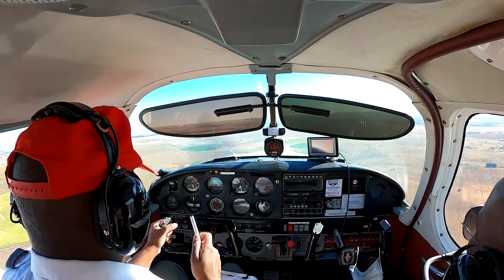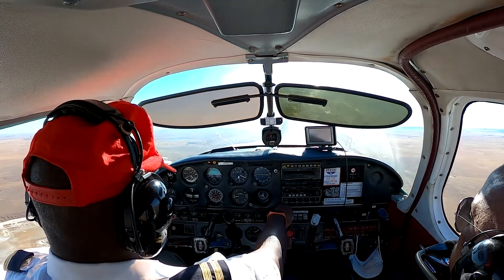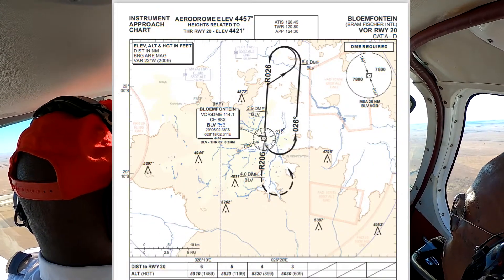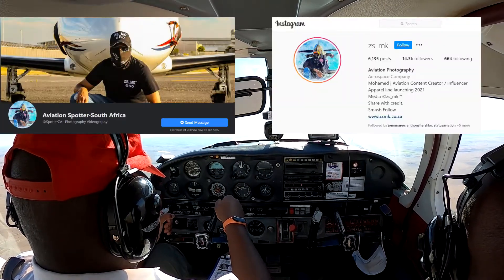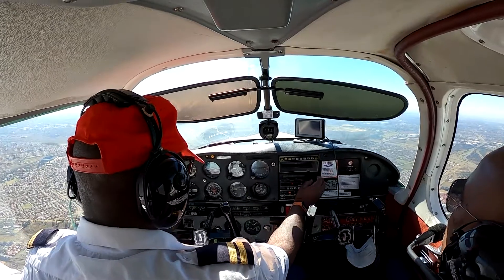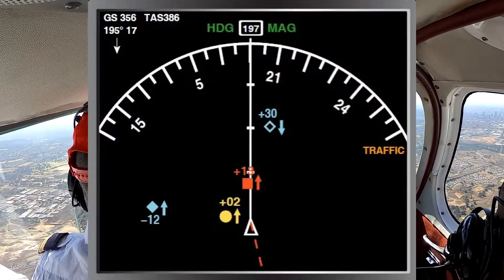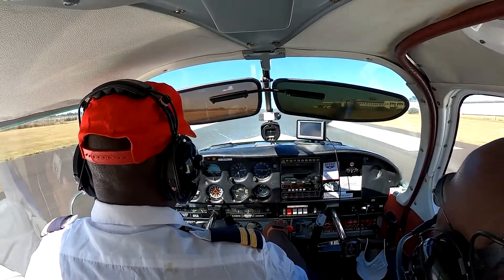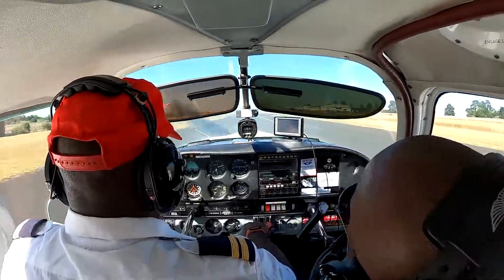Johannesburg Special Rules Arrival into Grand Central Airport with ATC | FAGC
New videos are published on a Wednesday SAST (South Africa Standard Time).

References
Austin Ferreira